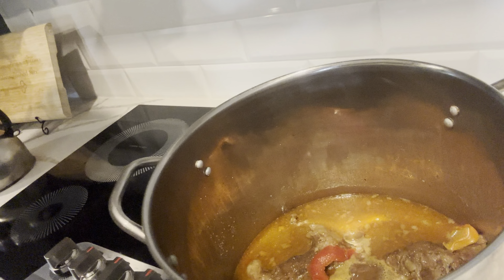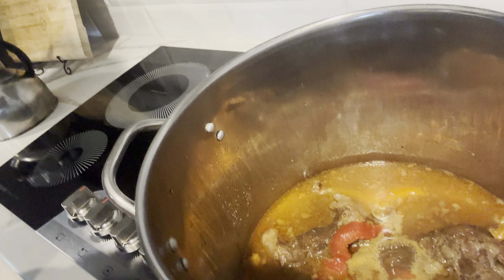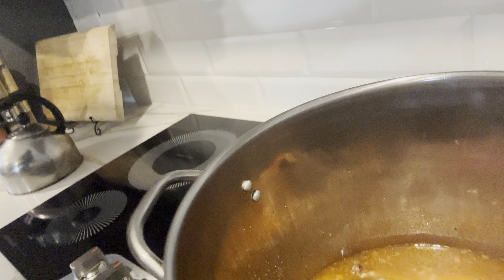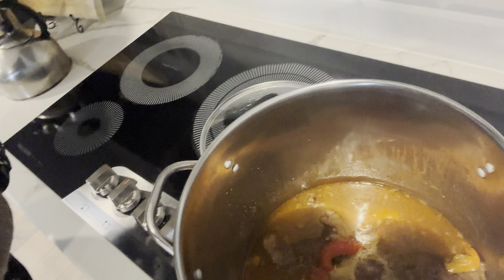My Wife was shocked when she learned this about OxTails!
What do you really know about oxtails? My wife was shocked when she learned that they were actually cow tails.